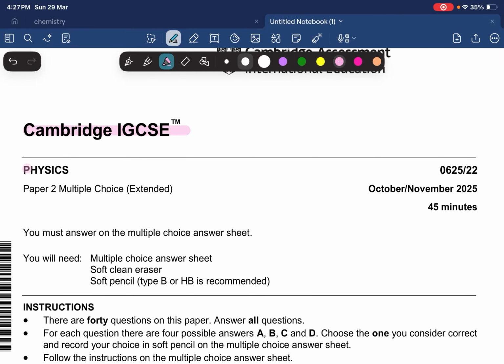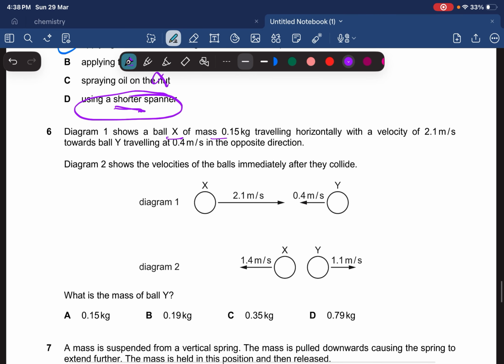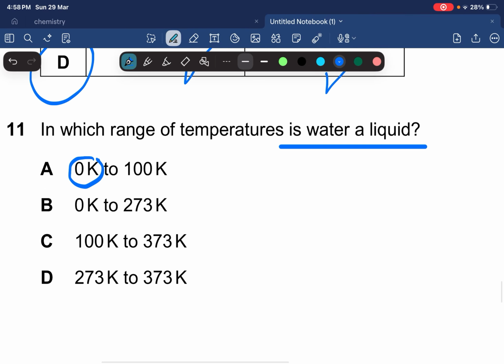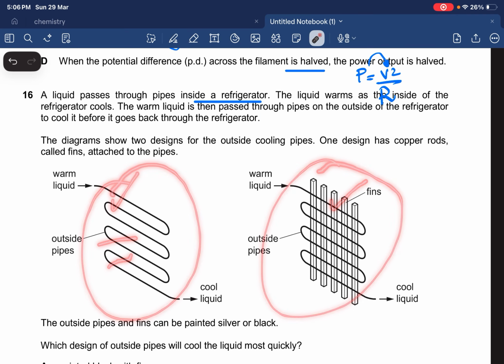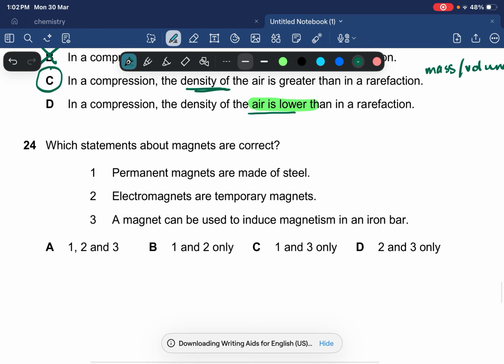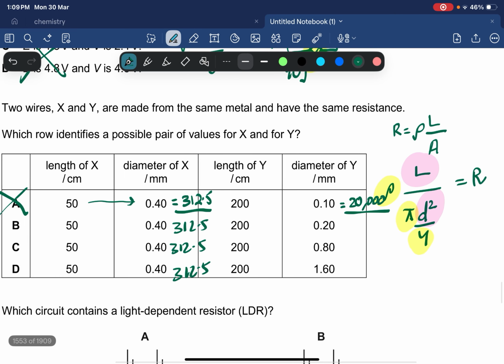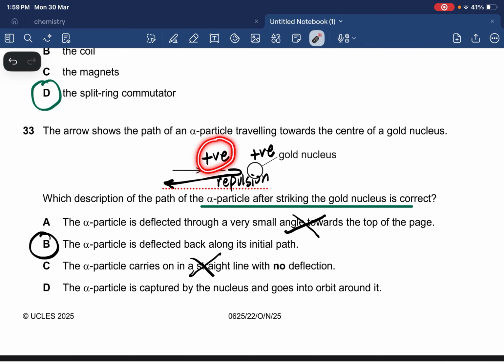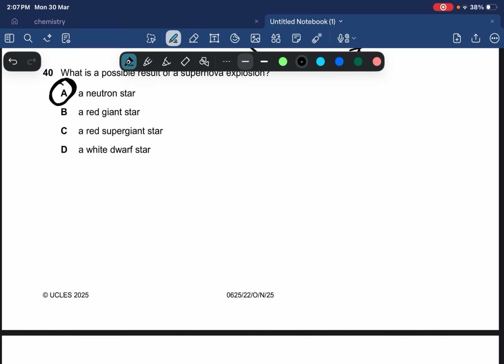Igcse Physics 2025 October/ November P22